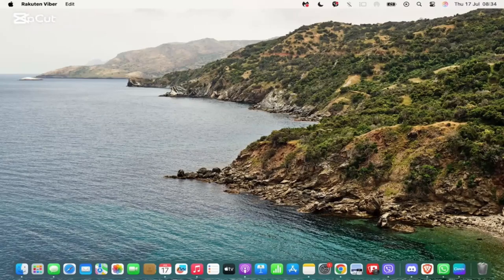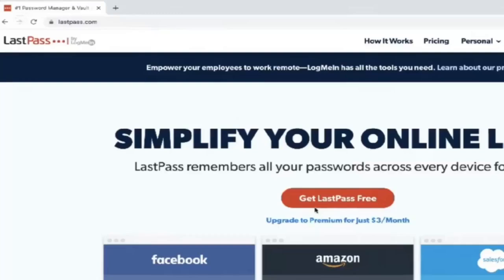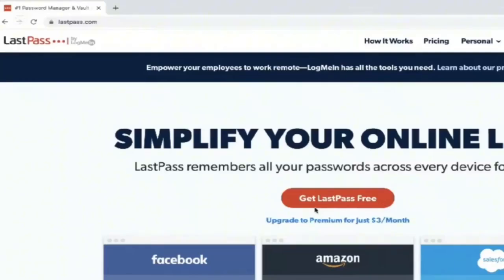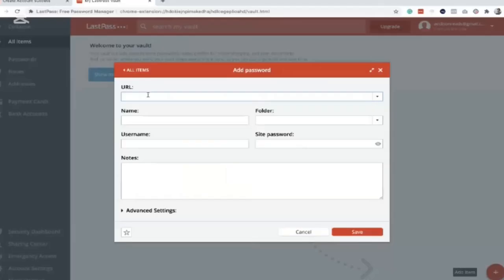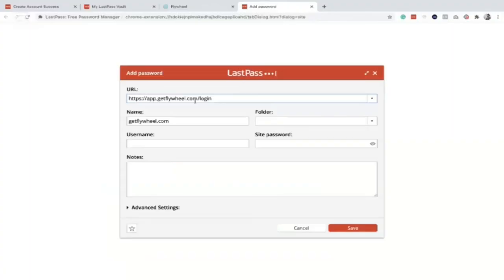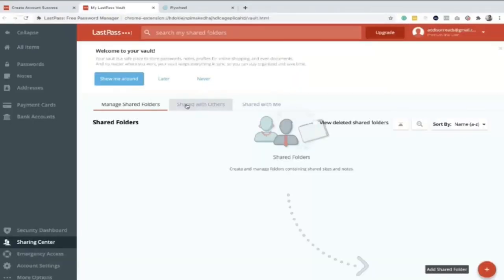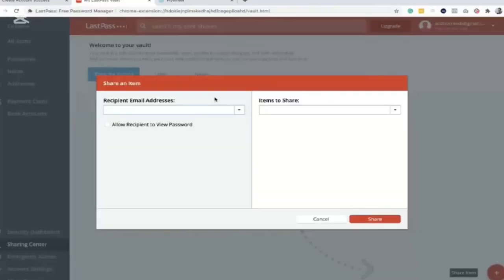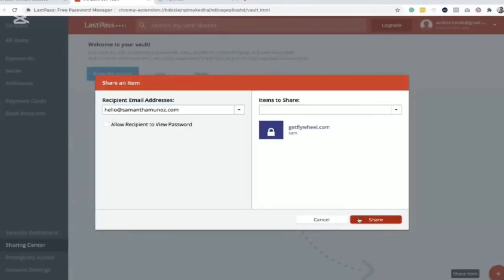How To Share Password Access Securely With LastPass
Learn how to share password access securely with LastPass in this step-by-step tutorial. LastPass is a trusted password manager that helps you store, manage, and securely share login credentials without exposing sensitive information.

In this video, you’ll learn how to set up LastPass, save passwords in your vault, create shared folders, and securely share access with teammates, family members, or clients. You’ll also see how to manage permissions, revoke access when needed, and keep your accounts protected while sharing credentials safely.

Whether you’re working in a team, managing business accounts, or sharing personal logins, this tutorial will help you securely share passwords using LastPass without compromising security.